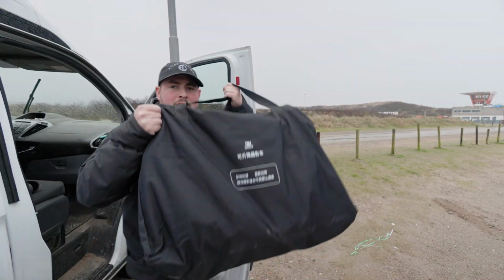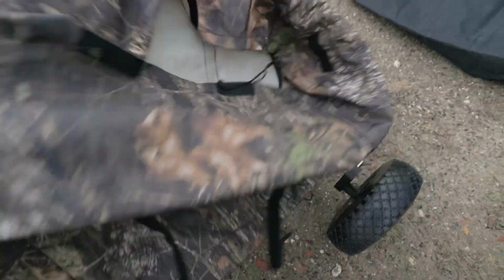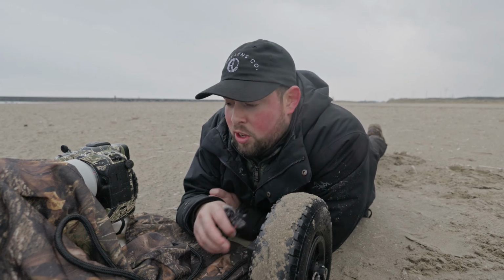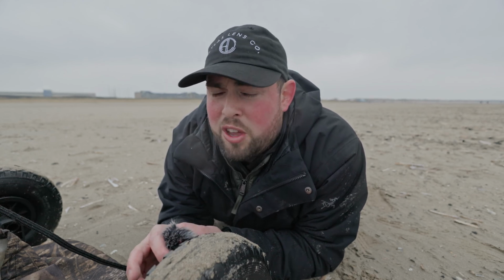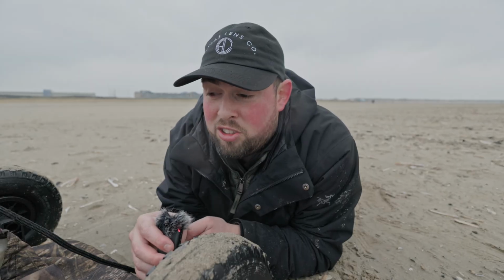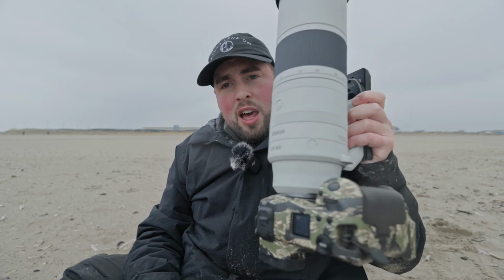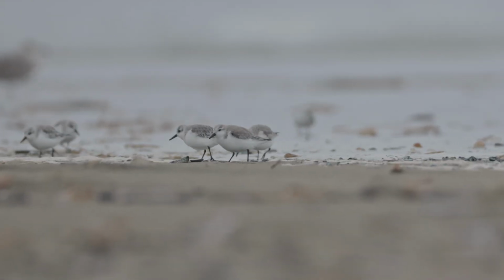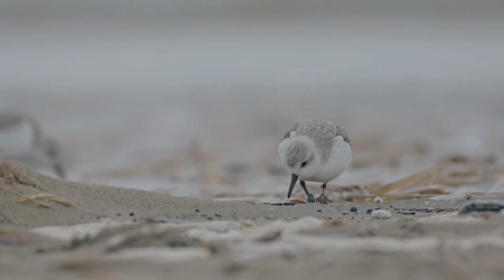Start a burden-free photography journey with the UELERET Camera Dolly and RUYI Quick Release Plate!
Excited to share the review video from @BenjaminSmail
Fully described and tested the versatility and stability of the UELERET Camera Dolly and RUYI Quick Release Plate.
Compatible with the latest Canon 200-800mm lens, they ensure you never miss a moment. Say goodbye to clunky setups and hello to seamless transitions between camera gear.

and the RUYI Quick Release Plate.